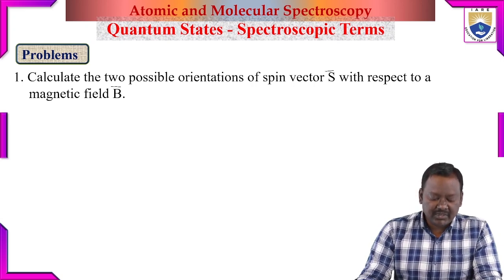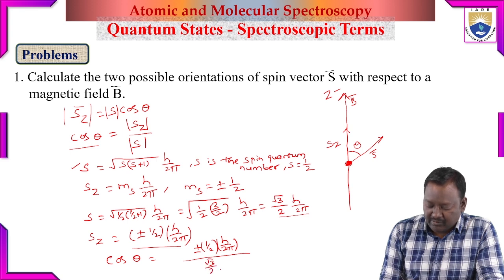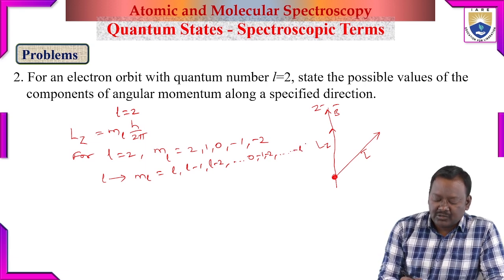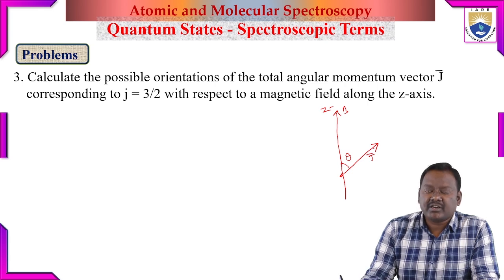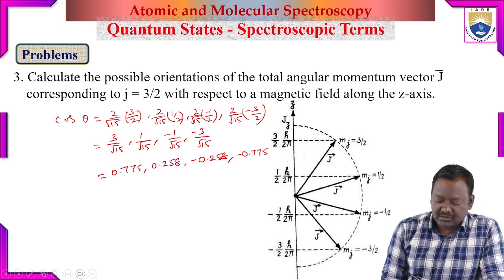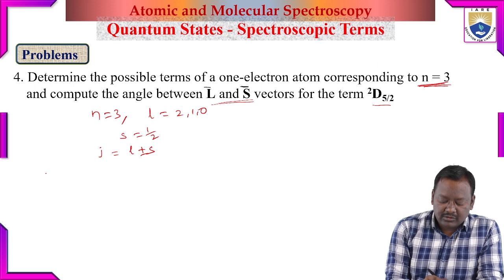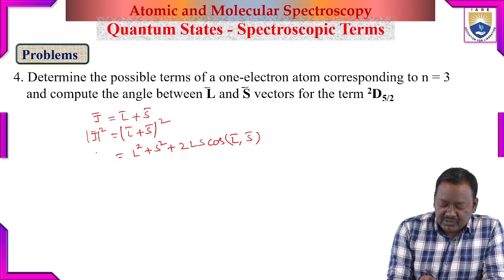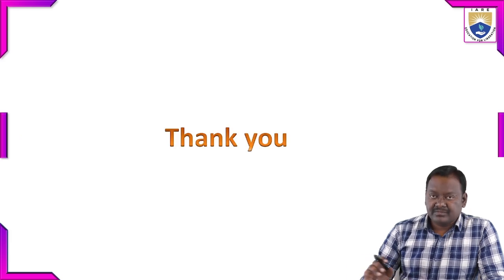Quantum States – Spectroscopic Terms Part 3 by Dr. Vemula Himamaheswara Rao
Quantum States – Spectroscopic Terms  Part 3 by Dr. Vemula Himamaheswara Rao | IARE

Telangana, India.